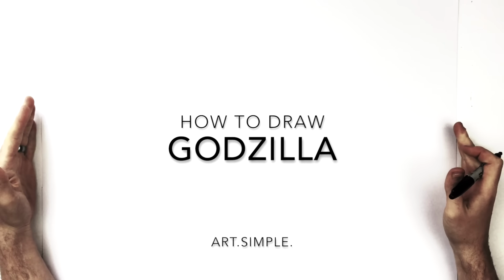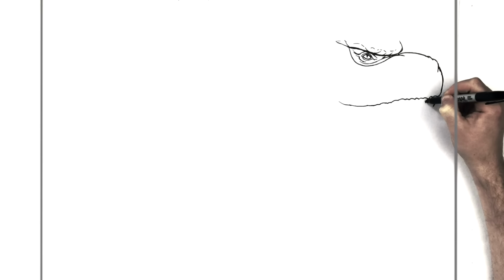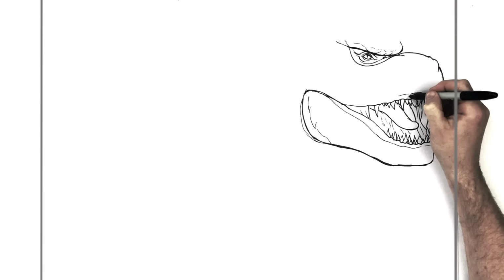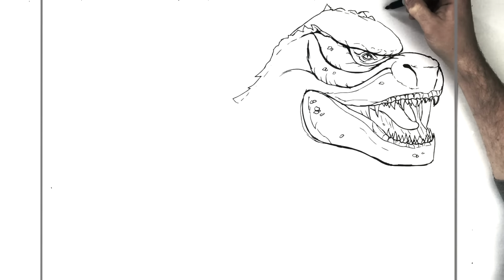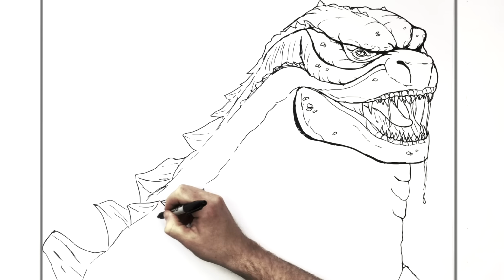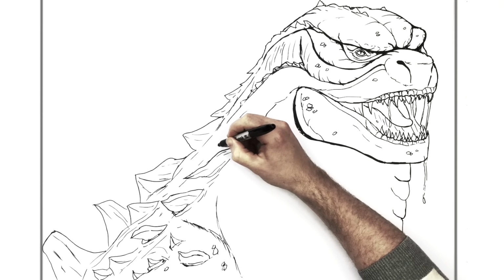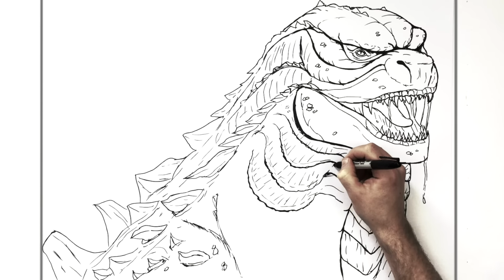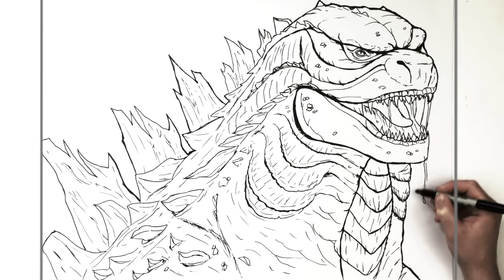How To Draw Godzilla | Step By Step | Godzilla vs Kong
Learn How To Draw Godzilla  Step By Step from Godzilla vs Kong